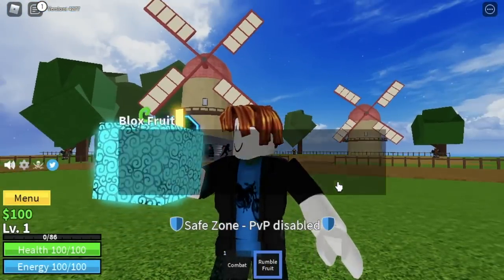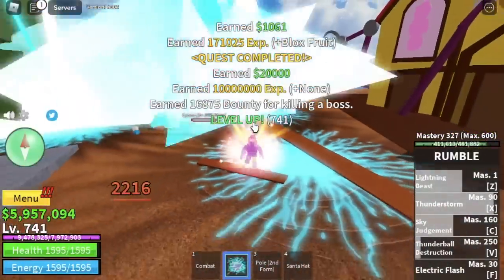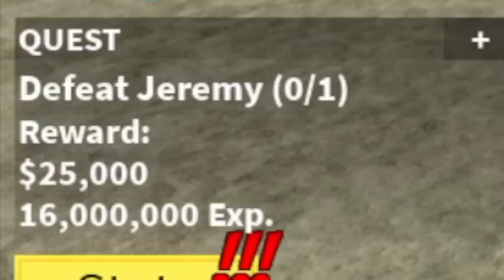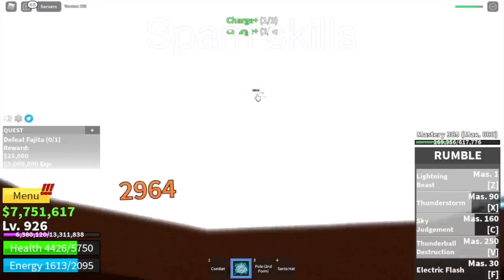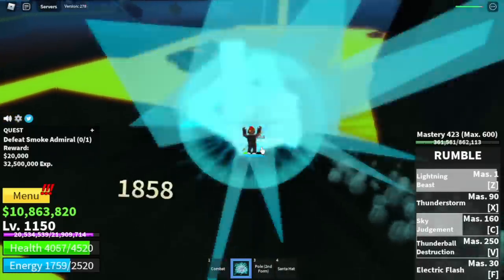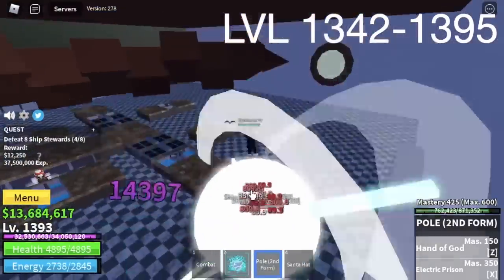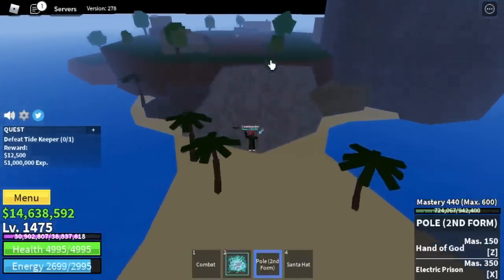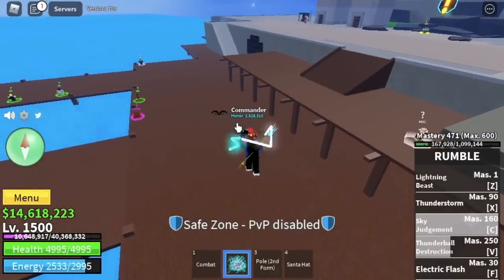Noob uses Awakened RUMBLE + Pole v2 to Reach 3rd Sea | ROBLOX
Using Awakened RUMBLE + POLE v2 to reach third sea in bloxfruits ROBLOX.